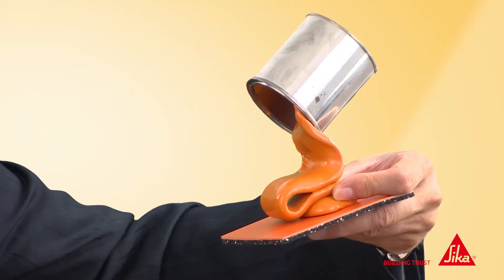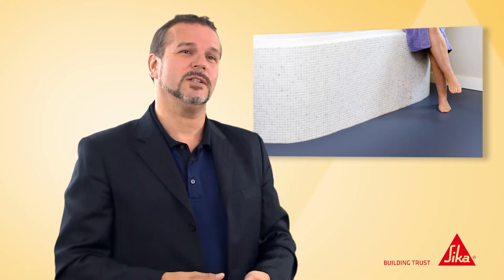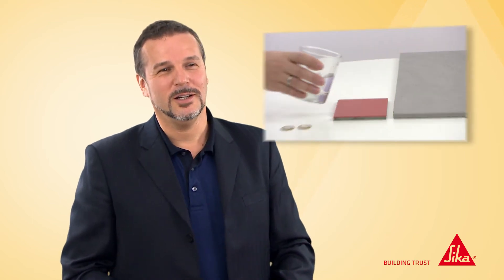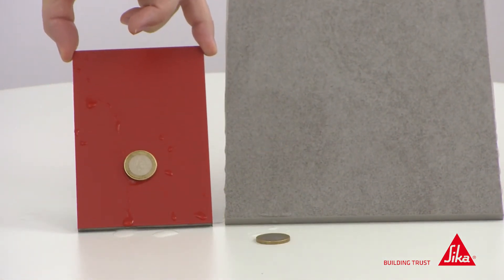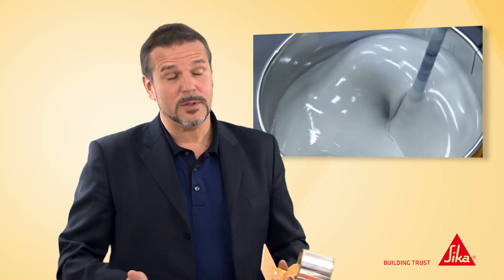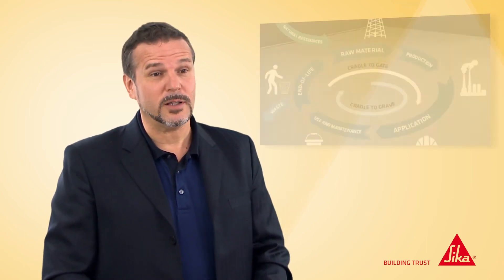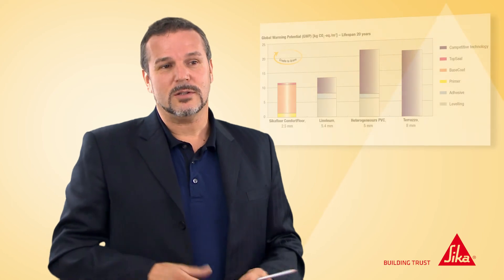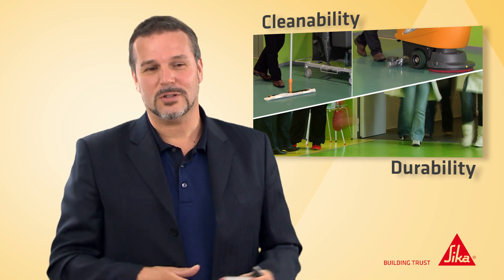Sika ComfortFloor® system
Get to know the innovative Sika ComfortFloor® system with it's various advantages and features it has to offer.
Sika ComfortFloor® are seamless, fluid applied urethane floor systems, offering an optimum balance between comfort and toughness by combining softness under foot and durability. Sika ComfortFloor® is flexible enough to provide comfort in areas where employees walk or stand for extended periods of time but tough enough to stand up to high levels of pedestrian traffic, chair castors, and wheeled loads.